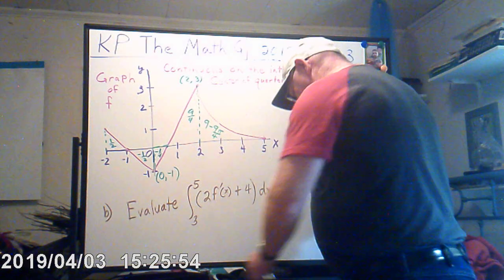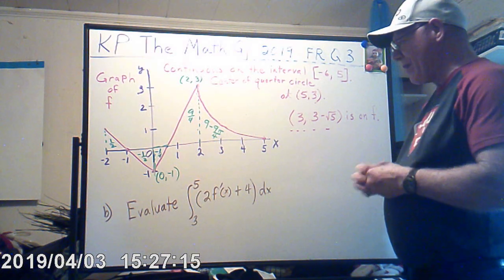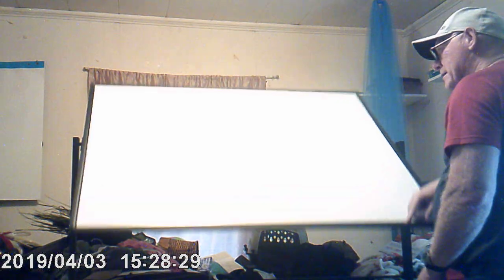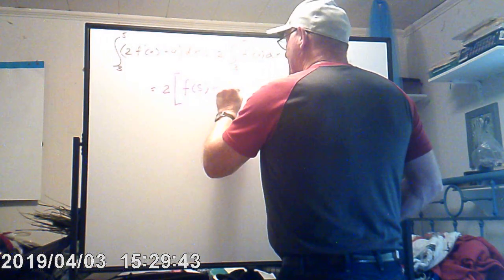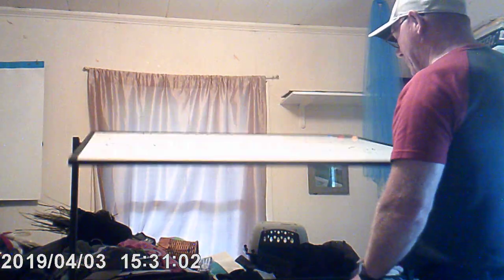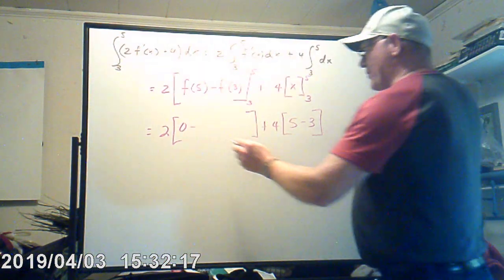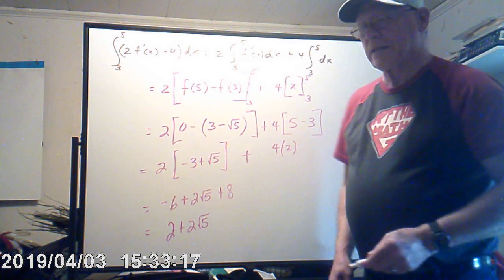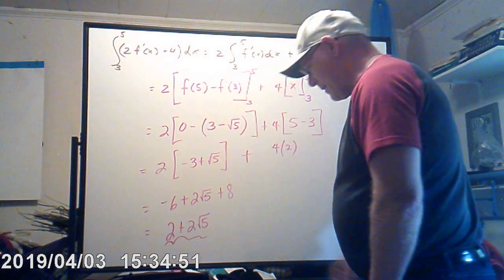AP Calculus AB Free Response Q 3 (Part b): Evaluating A Definite Integral From A Graph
In this video, we evaluated a definite integral from a given graph f, focusing primarily on the Fundamental Theorem Of The Calculus.